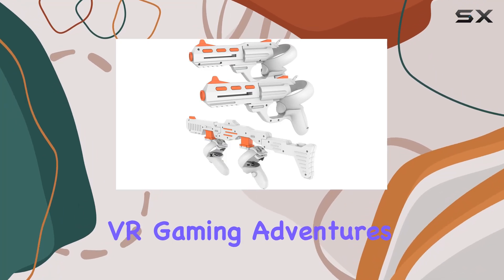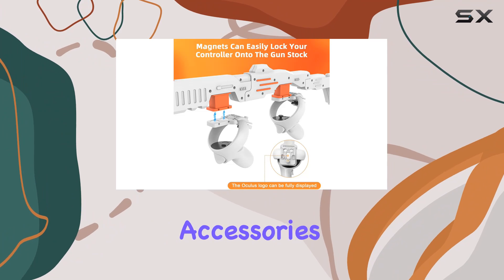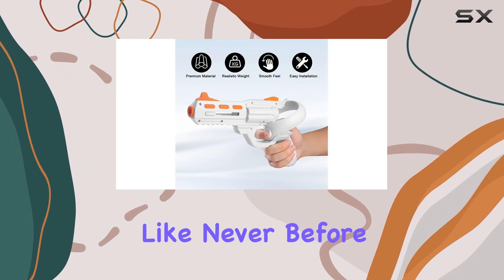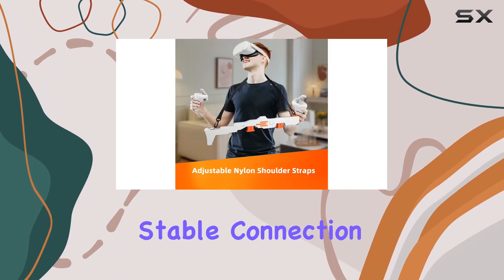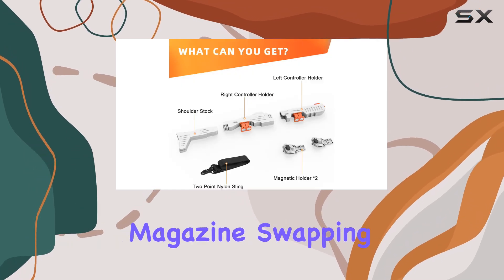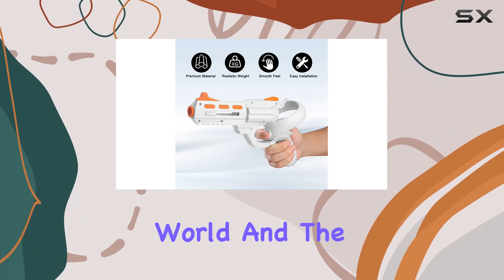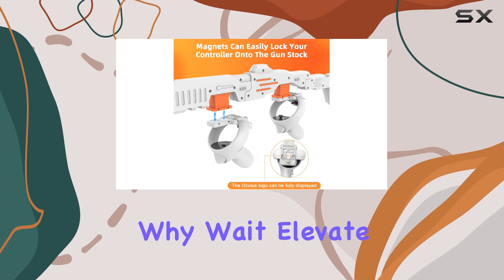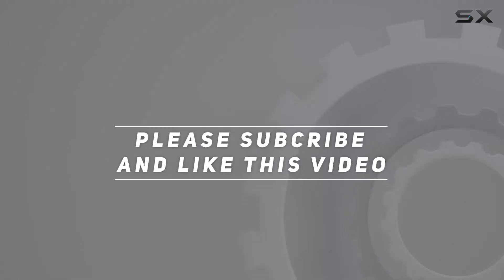Relohas VR Gun Stock Accessories for Meta Quest 2: Elevate Your VR Gaming Experience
0:00 Intro
0:06 Review

Things that we mentioned in this video:
Relohas VR Gun Stock : B0CQC33YQJ